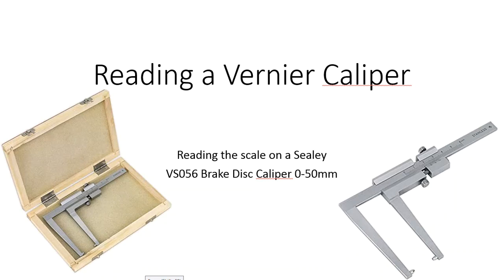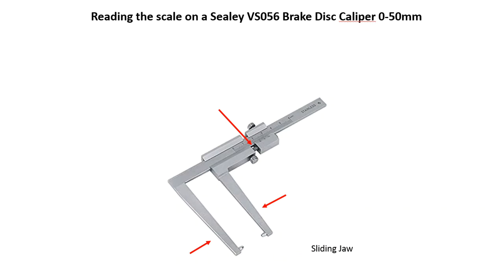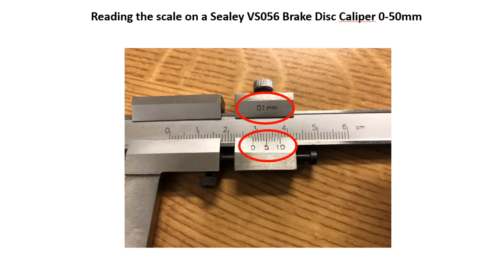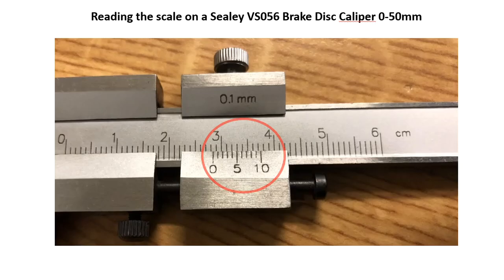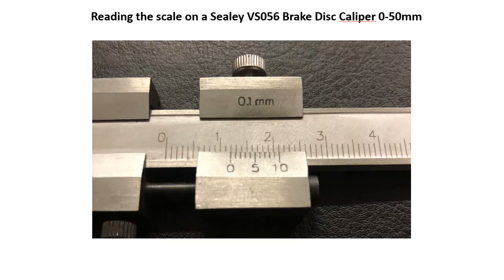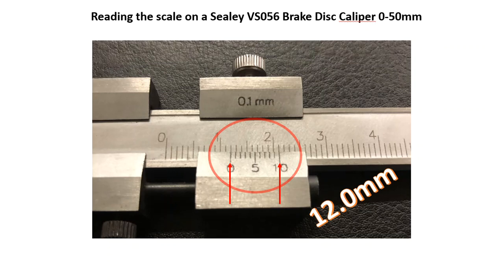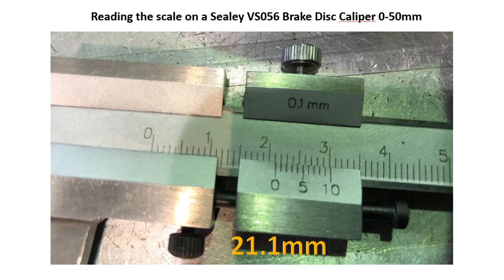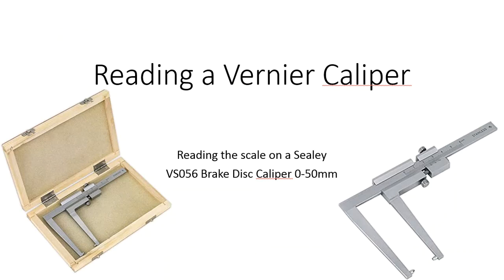Reading a Sealey Tools VS056 Brake Disc Caliper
The looks at how to read the scale on a Sealey Tools VS056 caliper as well as  some of the differences when compared to a standard vernier caliper